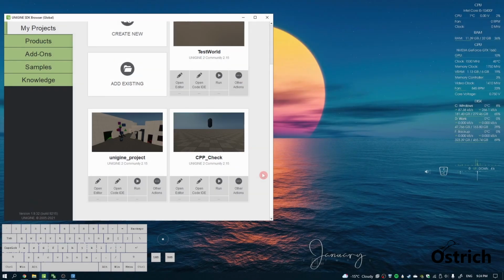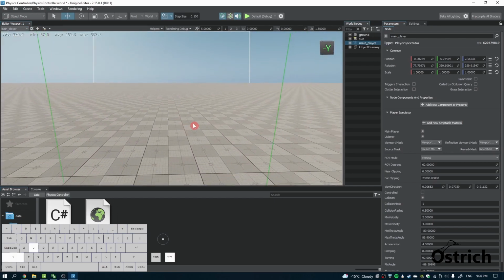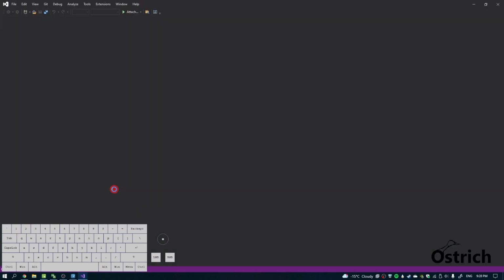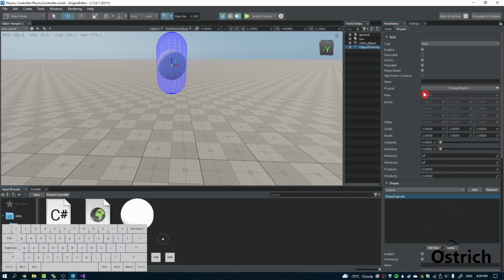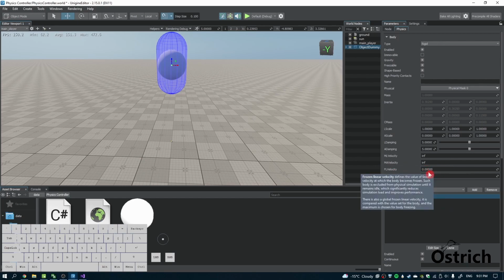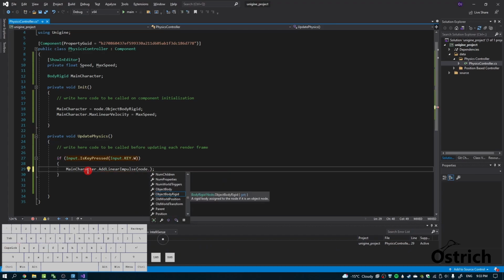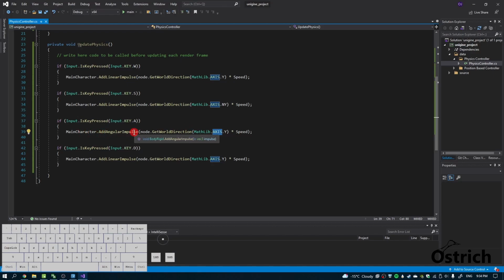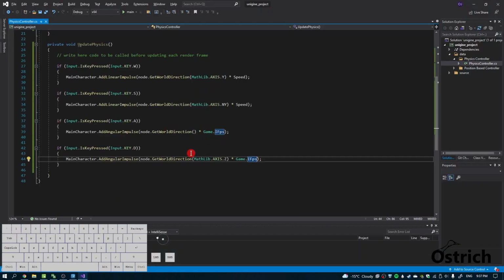UNIGINE TUTORIAL C#: Physics Based Movement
This is one of the two main ways to move in Unigine.
Physics based has a massive advantage on Realism in movement and control at the cost of Precision.